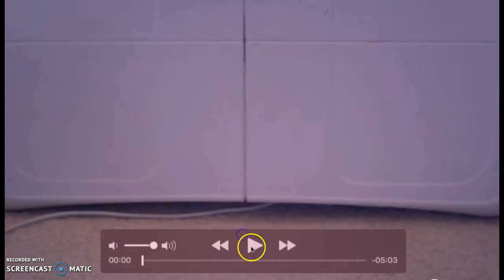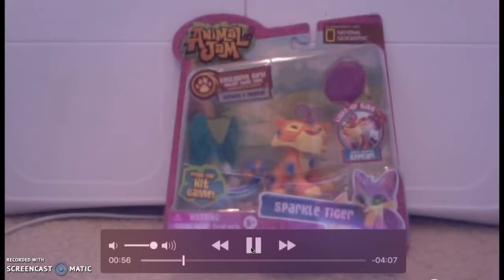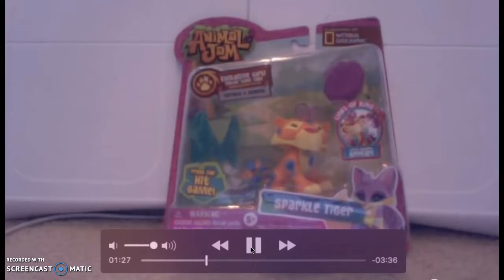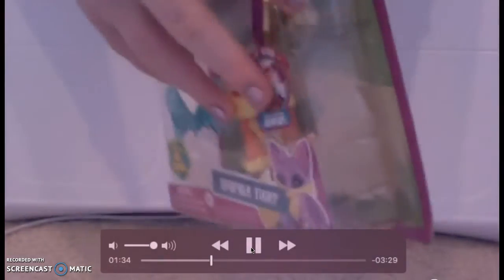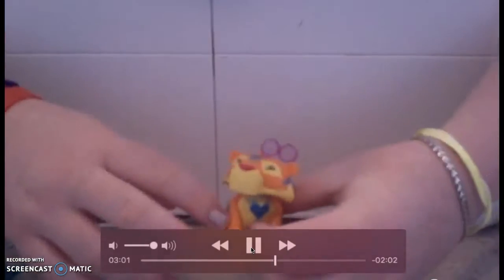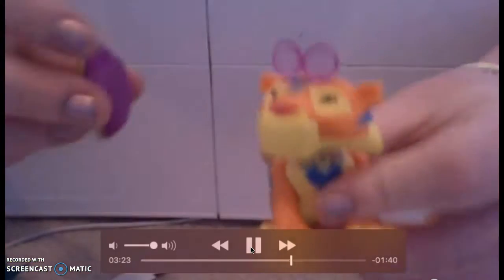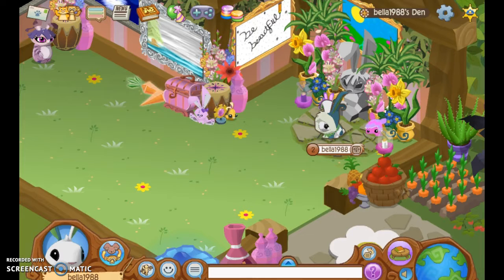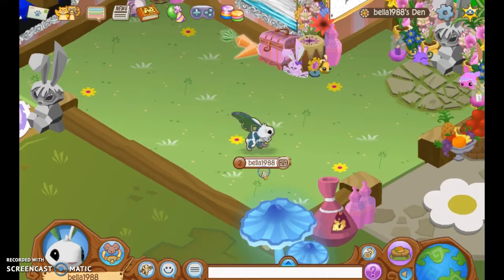SO SWIRLY!!!|AJ TOY UNBOXING|ANIMAL JAM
BTW IM NOT GETTING NY HAIR COLORED ANYMORE SO YEA NVM